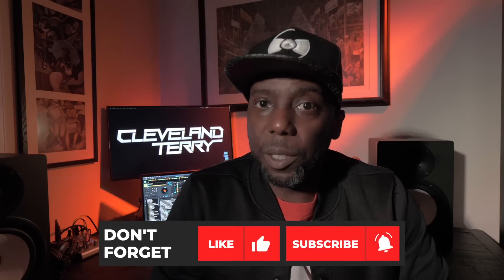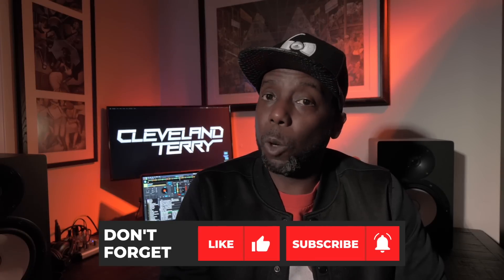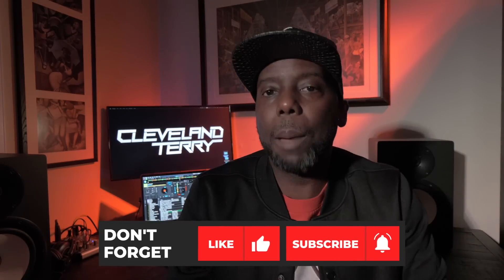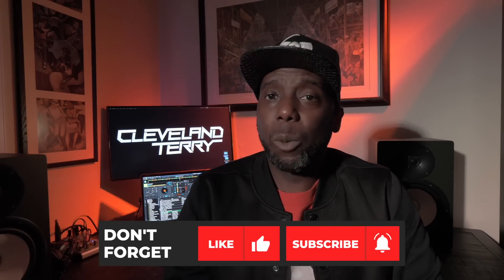VIRTUAL DJ 2018 - PT 2. The QUIRKS, the GUI, MAC vs PC and some real solutions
This is part 2 of my Virtual DJ  2018 review.  If you have not seen part 1, please go here.

This video will cover the quirks and issues with the software, and gui and possible solutions to the issue.